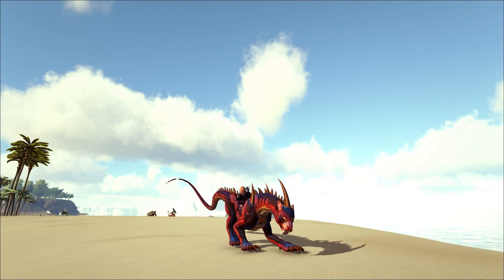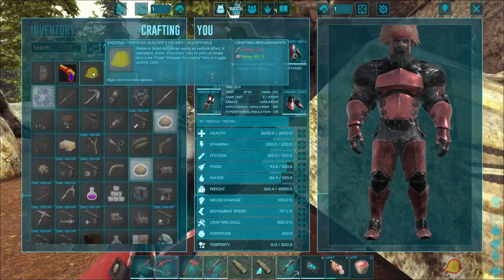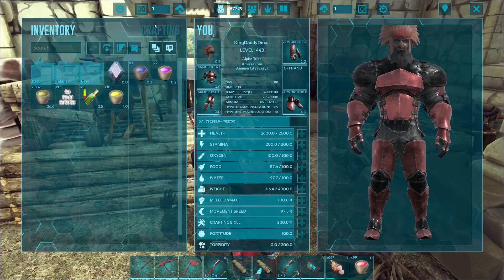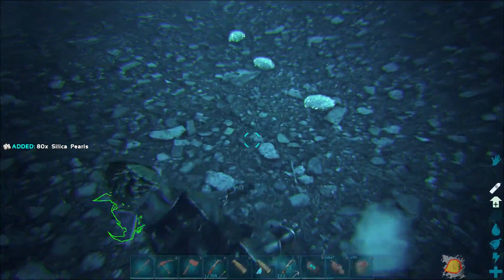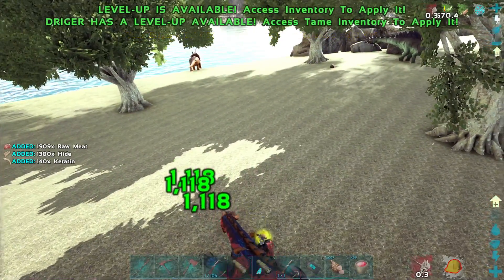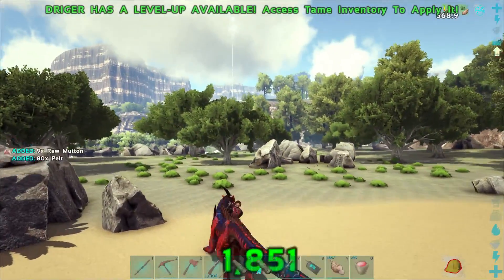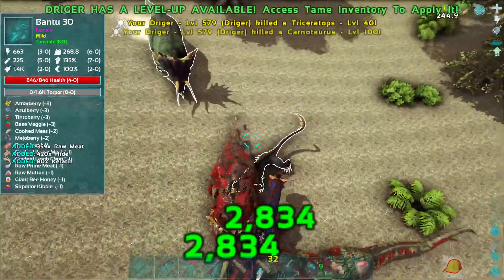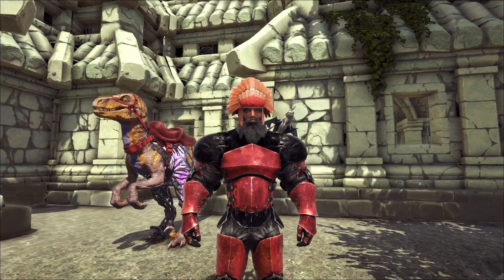ARK: SURVIVAL EVOLVED - DRAGON TIGER HYBRID DRIGER !!! | ARCHAIC ASCENSION PYRIA E04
Ark Survival Evolved Ark Archaic Ascension Pyria Amissa New Driger Dragon Tiger Modded New Update GamePlay Let's Play

●Today:
-Continue the new adventure on the Alpha Tribe server with Archaic Ascension & Pyria on the Amissa Map !!!
-Tame the super cool Dragon Tiger Hybrid, the Driger, level up and test out !!!
-Hang out with froggyman and check out his new tame !!!